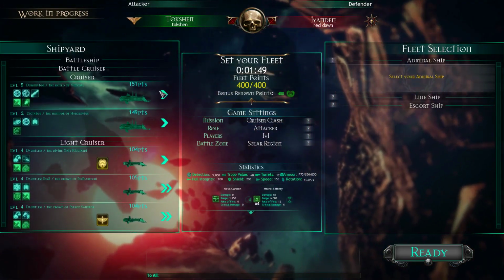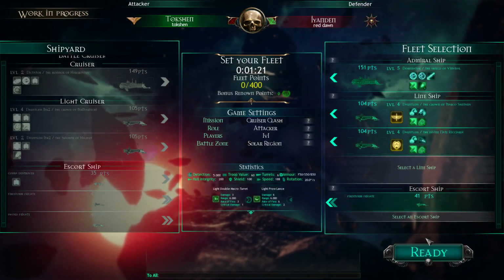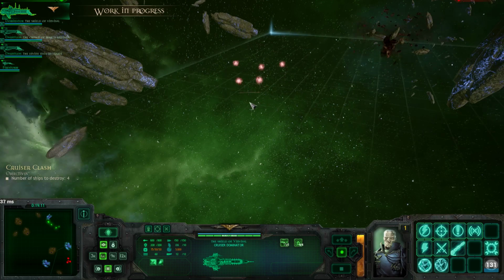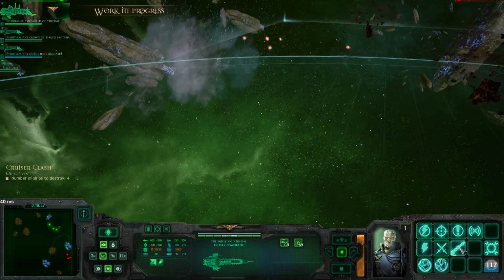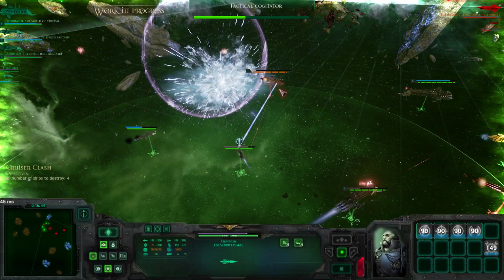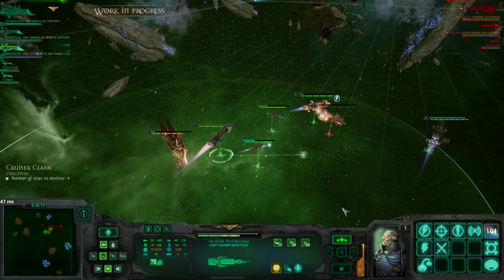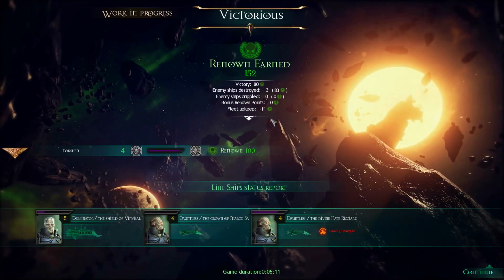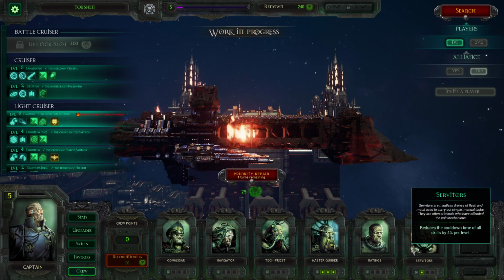MULTIPLAYER MATCH #10:Battlefleet Gothic Armada Beta-Part 27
I check out the tutorial and skirmish mode for the beta of Battlefleet Gothic Armada.